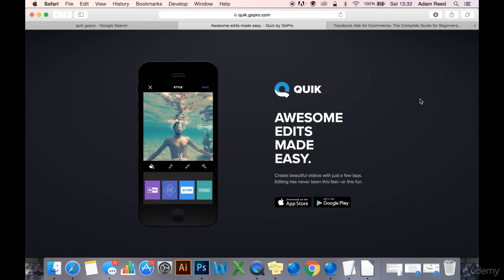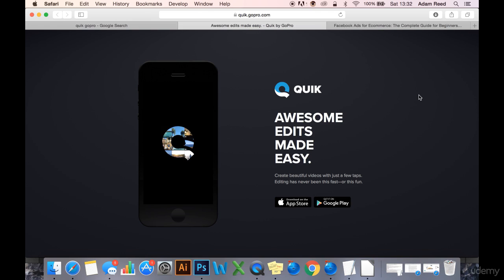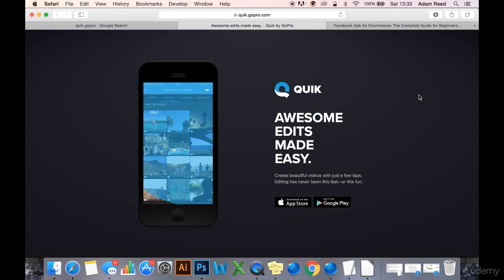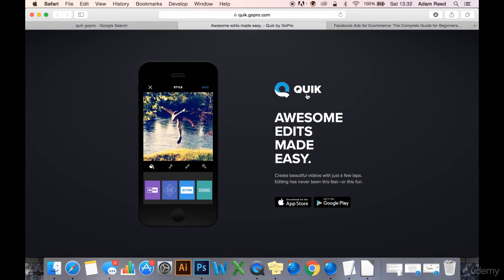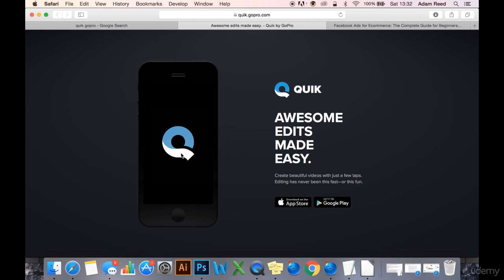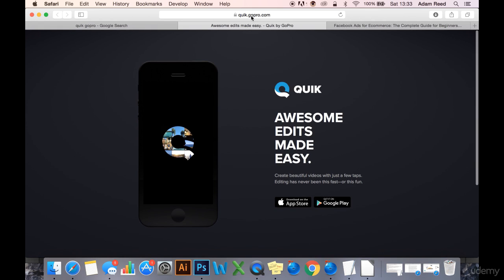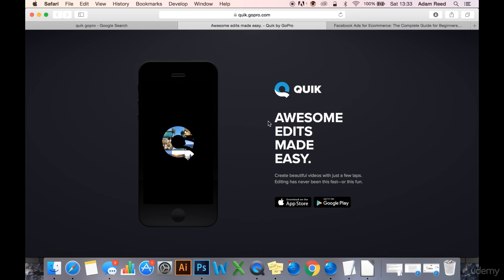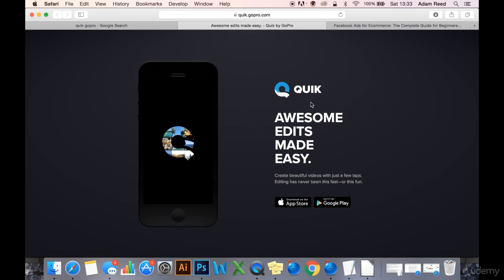Facebook Ads Complete Course Ep63 : Awesome Free Mobile App for Creating Videos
business management facebook
ad targeting
ads manager facebook
facebook ads manager
facebook manage ads
ads facebook
ads on facebook
facebook ads
facebook ads library
instagram ads
facebook create business page
facebook advertising
instagram advertising
cost of facebook ads
facebook ads cost
facebook add friend
add admin to facebook page
facebook ads manager login
cost of instagram ads
facebook ad spec
facebook ads examples
ad set
facebook advertising cost
facebook ads account
create facebook ad
create facebook ads
facebook ads support
facebook political ads
how much do facebook ads cost
facebooks ads
facebook carousel ads
how to create facebook ads
how much are facebook ads
facebook video ads
facebook add email
facebook lead ads
facebook carousel
how to run facebook ads
facebook ads for real estate
facebook real estate ads
real estate facebook ads
facebook link ad
ads post
fb ads
how to stop ads on facebook
how to stop facebook ads
facebook targeting
instagram advertising costs
block facebook ads